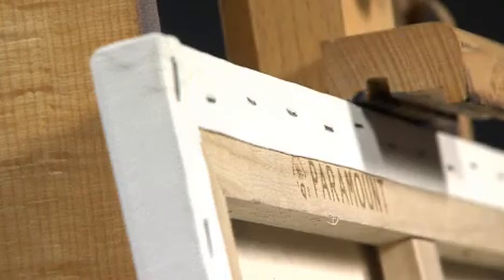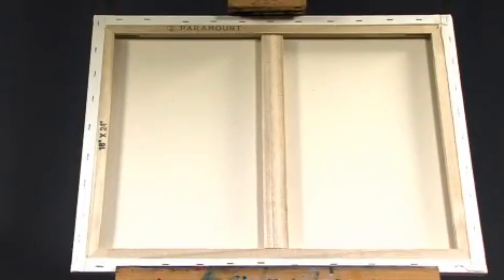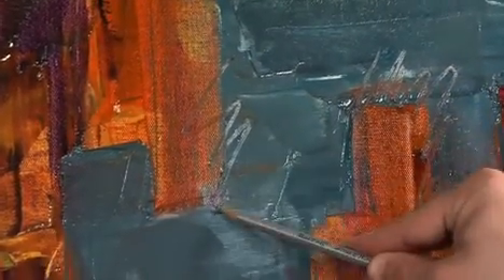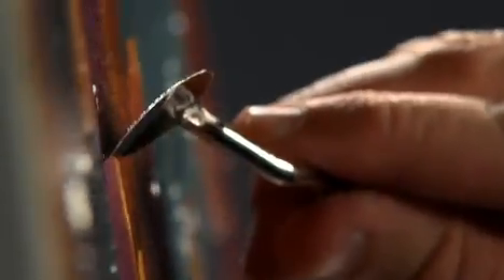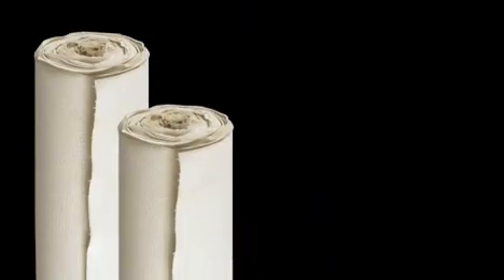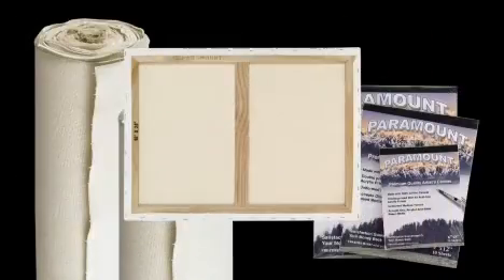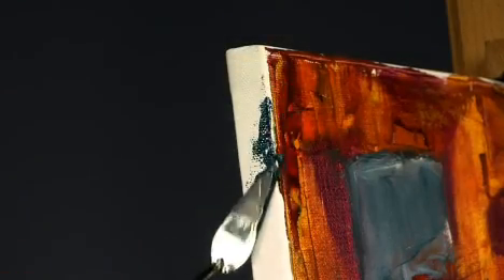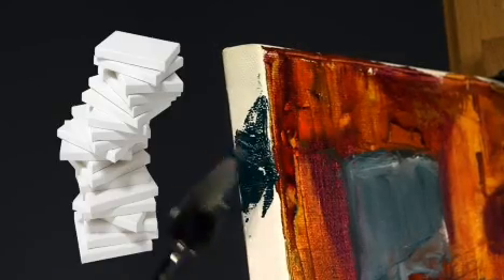Paramount Cotton Canvas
Paramount Canvas is ideal for painting in oils, acrylics and alkyds. This 11oz weight, unbleached, 100% cotton canvas is double-primed with acid free titanium white acrylic primer, and the medium-tooth surface is great for a wide variety of painting techniques.